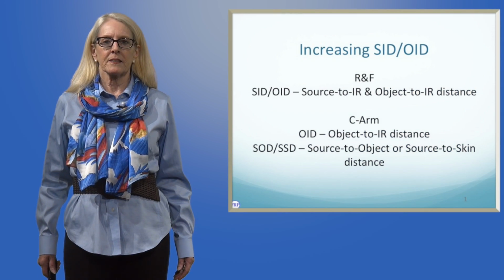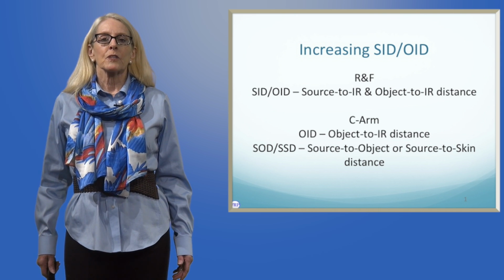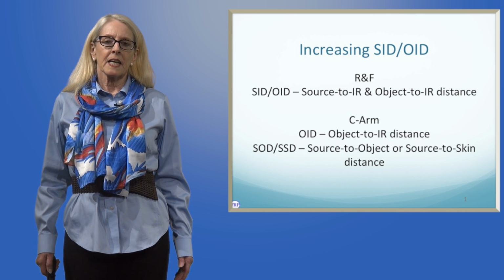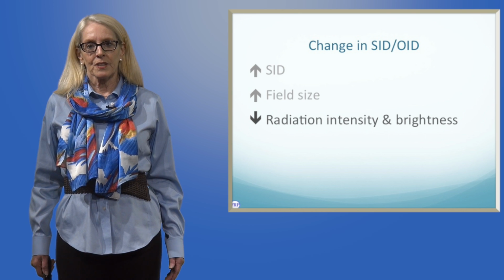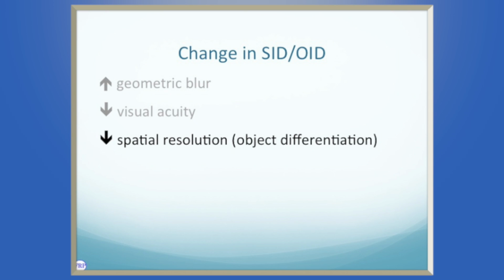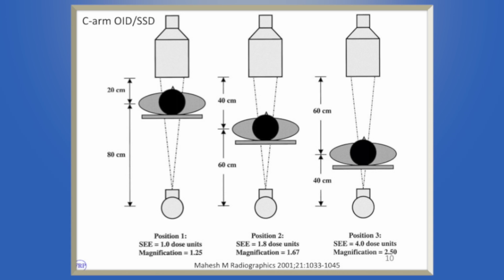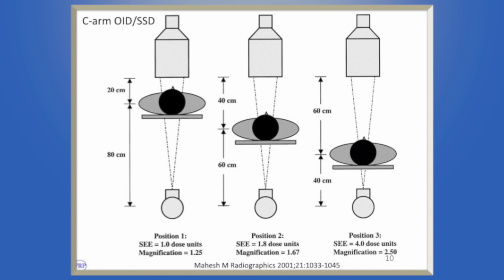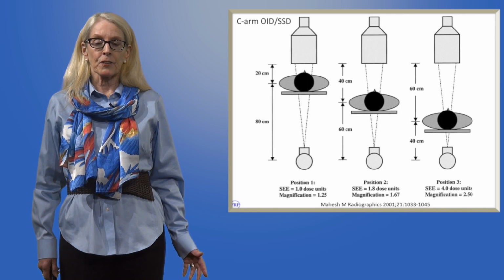Fluoro Increasing SID:OID